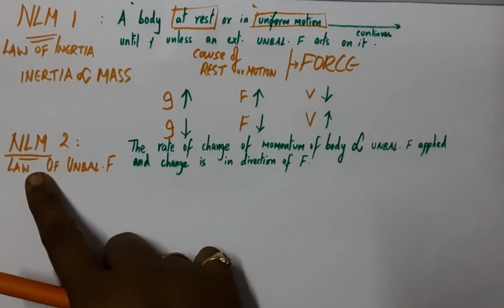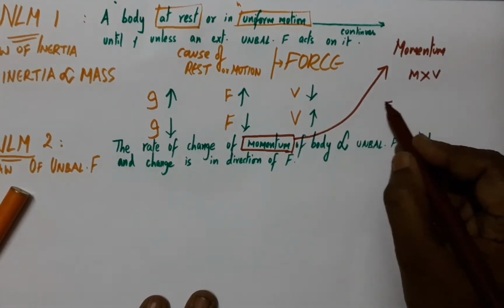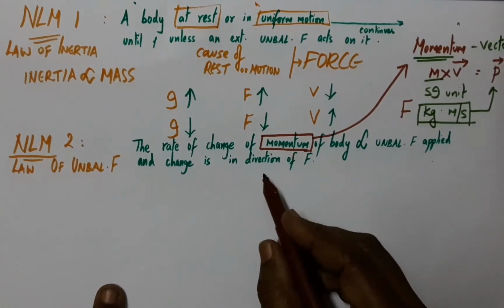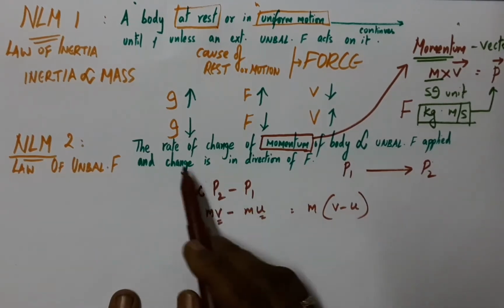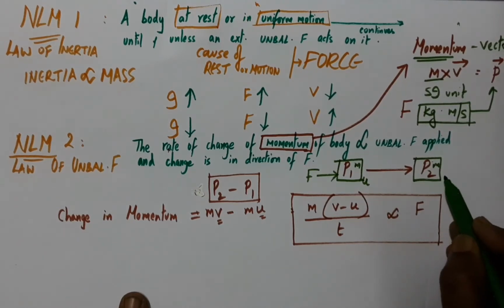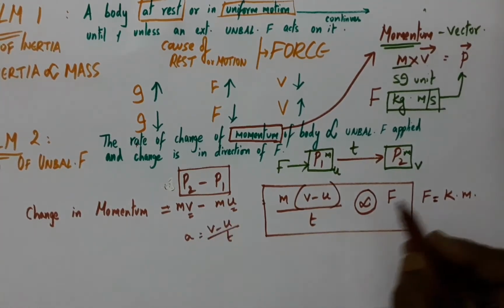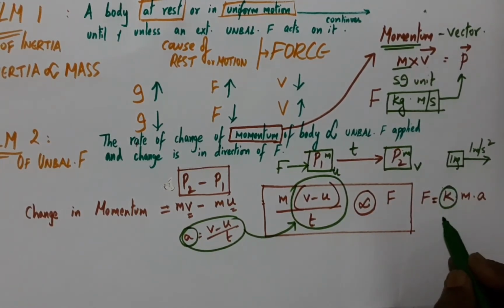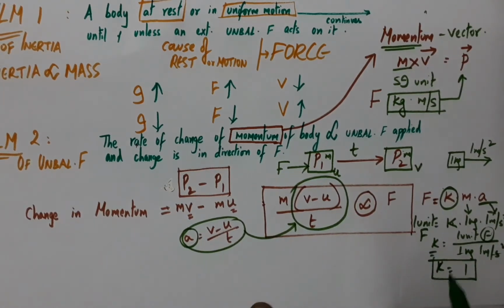CBSE class 9 Force and Newton's 2nd law of motion (law of unbal forces)